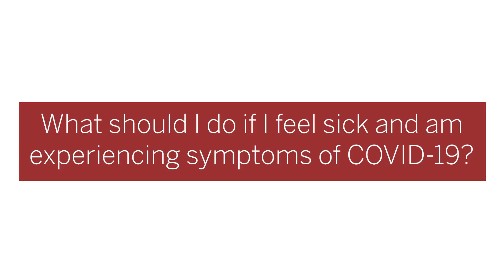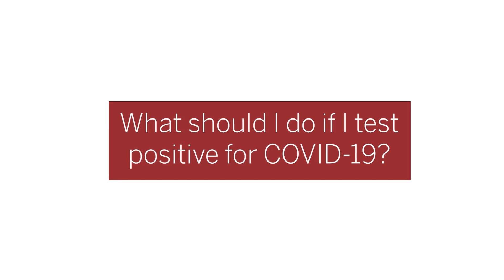A What to Do Guide for Scenarios Related to COVID-19 With Dr. Aaron Carroll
Dr. Aaron Carroll, Indiana University's Director of Surveillance and Mitigation for COVID-19 answers questions about different scenarios related to COVID-19 and what you should do in these situations.